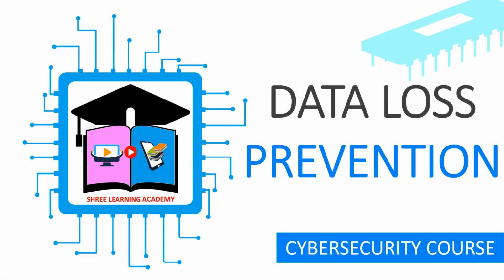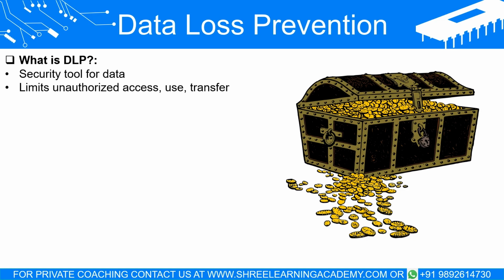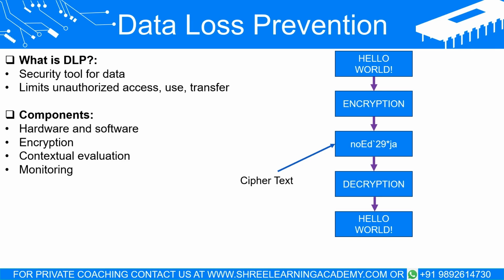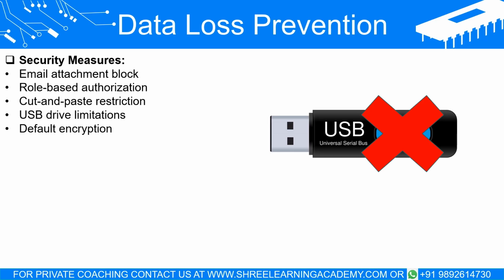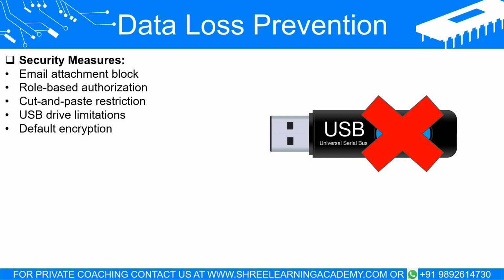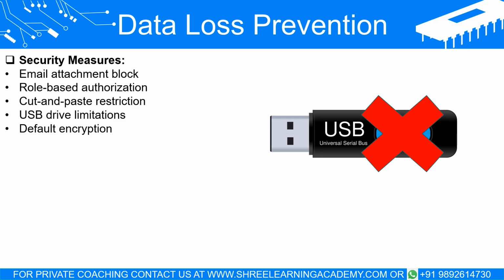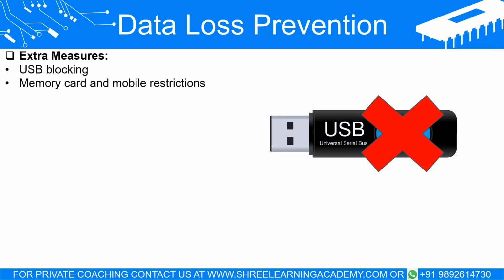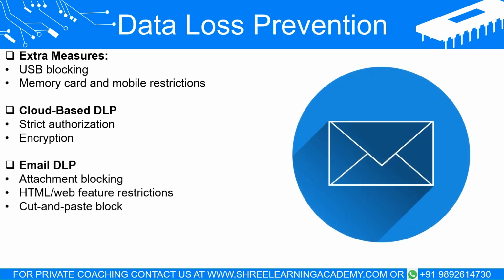DLP Explained | Understanding Data Loss Prevention In Simple Terms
Welcome to Shree Learning Academy! In this video, we explore the critical concept of Data Loss Prevention (DLP) and its significance in safeguarding sensitive data from unauthorized access, utilization, or transfer. Join us as we dive into the hardware and software components of DLP systems, including data packet examination, encryption, contextual evaluation, authorization monitoring, and centralized administration.

Discover the various security measures that can be implemented to leverage the benefits of DLP, such as prohibiting email attachments, enforcing strict authorization based on job roles, blocking cut-and-paste functionality, restricting the use of portable drives, and enabling default encryption for all storage. However, we also highlight the importance of recognizing that determined individuals may attempt to bypass these safeguards, emphasizing the need for comprehensive security strategies.

Learn about the regulatory requirements, such as HIPAA, HITECH, GLBA, Basel II, and PCI DSS, which either mandate or strongly indicate the necessity of implementing DLP solutions. Understand the risks associated with USB storage devices and the significance of implementing network usage policies that disable their use to mitigate data loss and leakage risks. Explore the consideration of prohibiting memory card usage, including SD cards and microSD cards, and the potential risks associated with mobile phones serving as USB storage when connected to computers.

Discover the crucial role of stringent authorization measures in cloud-based DLP to ensure the security of sensitive data. Understand the importance of storage encryption and transport encryption in limiting access to authorized users, software, and devices.

Uncover the significance of email DLP, which involves blocking or filtering attachments and imposing restrictions on the utilization of HTML/web features that facilitate data and code transmission. Learn how email DLP measures can prevent cut-and-paste functionality to deter unauthorized transmission of sensitive document content.

Safeguard your organization's sensitive data with effective Data Loss Prevention (DLP) strategies.